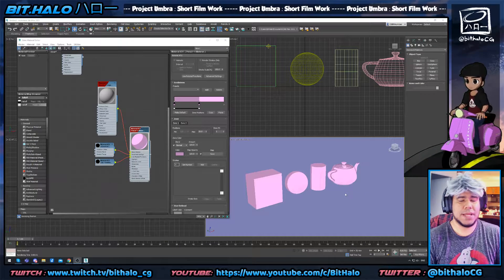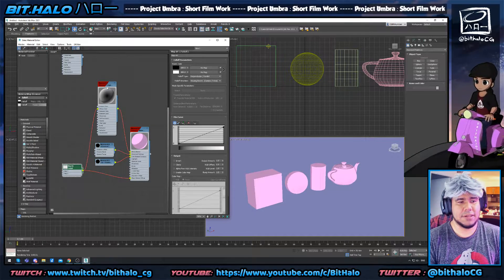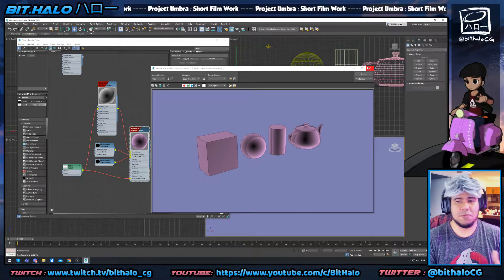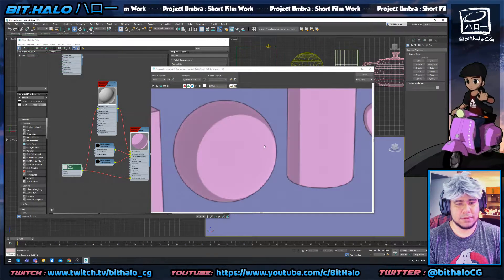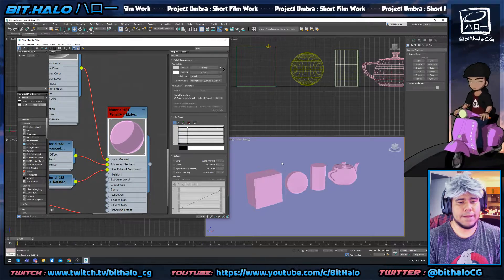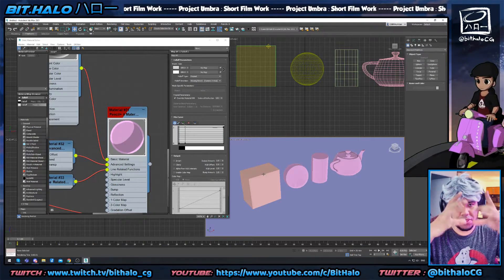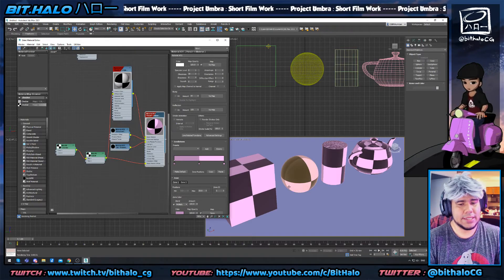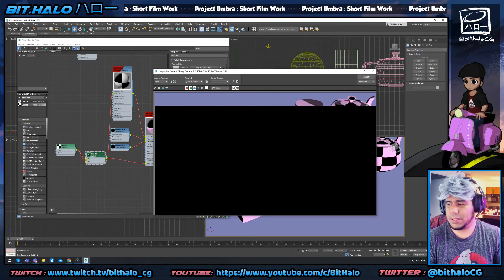Anime Cel Shade 3DS Max Tutorial - #02 Pencil+ Rim Light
Using Pencil+ and the Fallout map shader, you can add some rim lighting to your animated 3D work ! I really enjoy it for anime style hair, metals, and anything that needs to have a bit of a glowing edge !